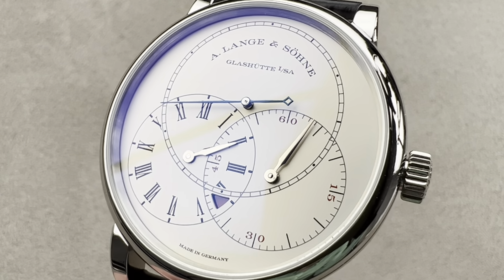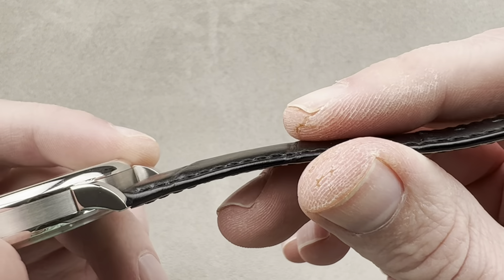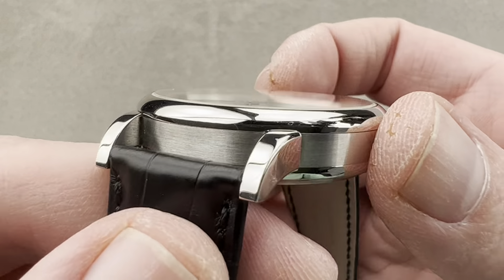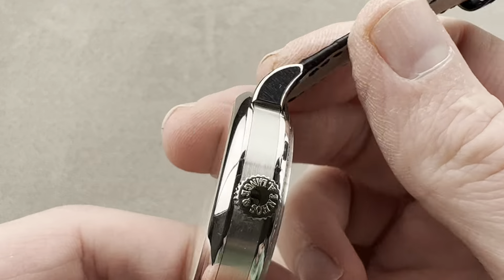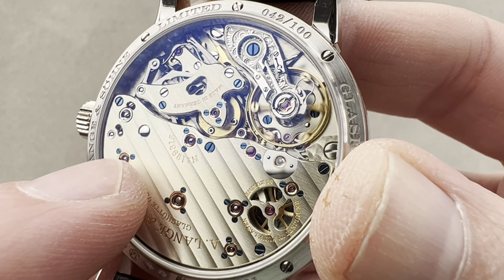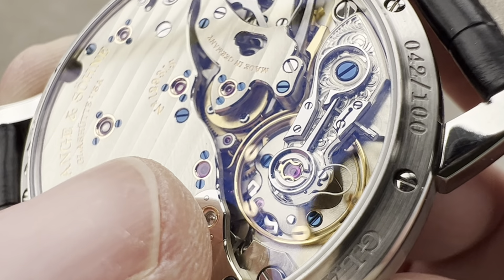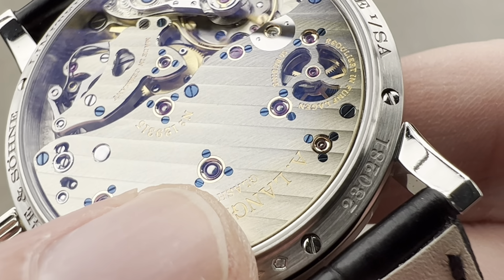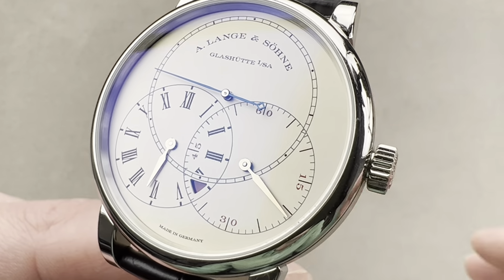A. Lange & Söhne Richard Lange Jumping Seconds 252.025 | Limited Edition Watch Review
Explore the exceptional *A. Lange & Söhne Richard Lange Jumping Seconds Limited Edition (252.025)* , a platinum masterpiece limited to just 100 pieces. Featuring a solid sterling silver dial, regulator-style display, and advanced technical achievements like the *remontoire and deadbeat seconds* , this watch offers elegance, precision, and exclusivity.

*Features:*
* Case Size: 39.9mm Platinum
* Dial: Silver with Regulator-Style Display
* Thickness: 10.9mm
* Complications: Jumping Seconds, Power Reserve Indicator
* Movement: Caliber L094.1 with a 42-Hour Power Reserve

For complete details, watch the full A. Lange & Sohne Richard Lange Jumping Seconds review, by Tim Mosso.

0:00–0:20 Introduction and Contact Info
0:21–0:55 Overview of the Richard Lange Jumping Seconds
0:56–1:20 Case Dimensions and Wrist Fit
1:21–2:05 Strap and Buckle Details
2:06–3:00 Dial Features: Regulator Display and Deadbeat Seconds
3:01–4:10 Power Reserve Indicator and Technical Features
4:11–5:40 Movement Details: Caliber L094.1
5:41–6:30 Craftsmanship and Historical References
6:31–9:20 Movement Decorations and Conclusion